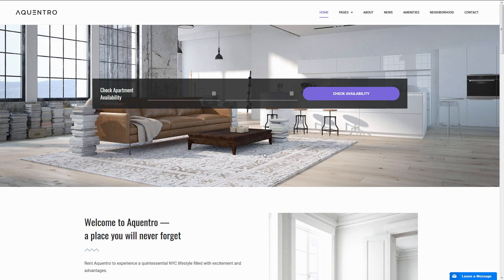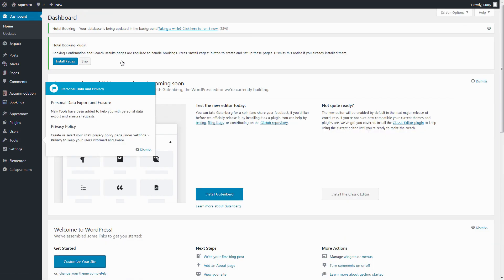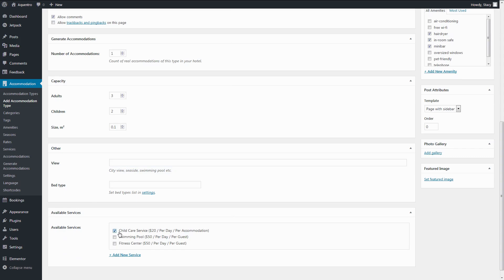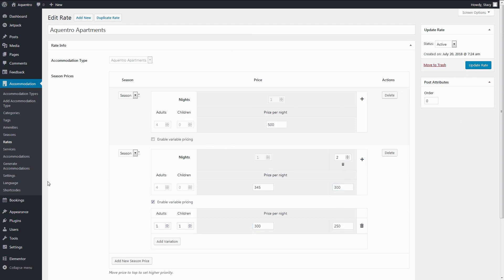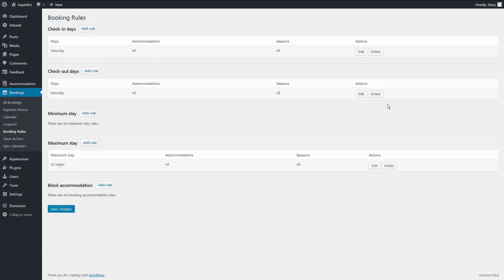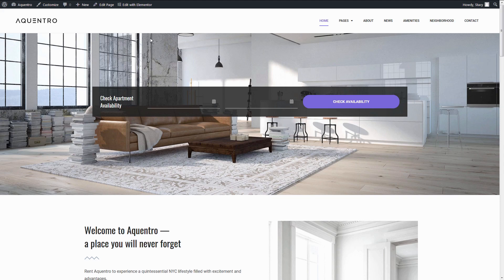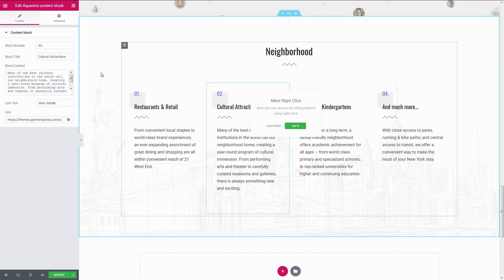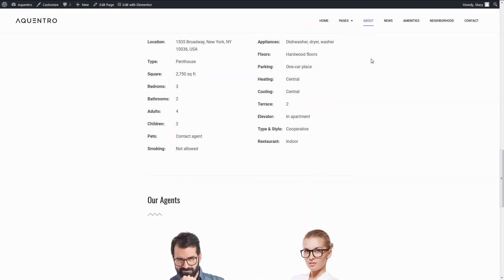How to Create a WordPress Single Property Rental Website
Are you looking for the best single property real estate WordPress theme? Do you need to build a villa WordPress website or a vacation rental listing? In this video, you'll see a step-by-step guide on how to create a WordPress website for any property for rent with the WordPress booking plugin configuration.